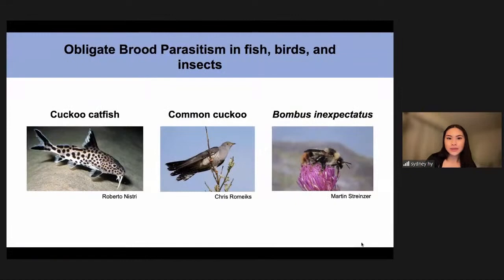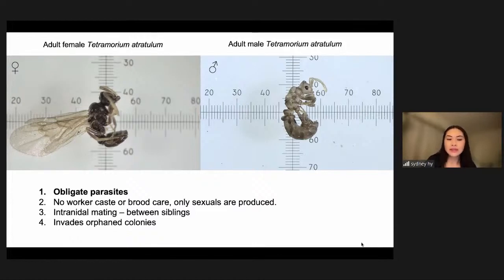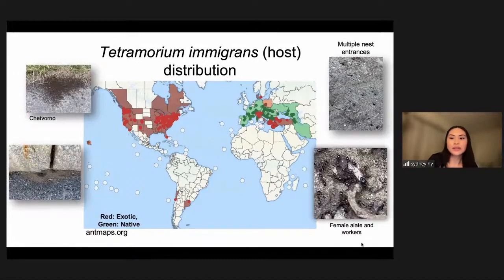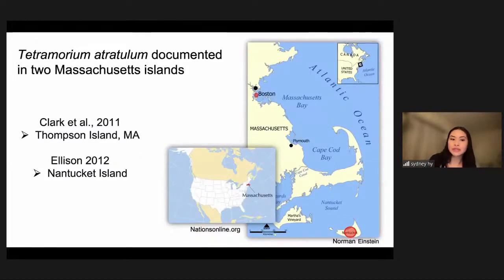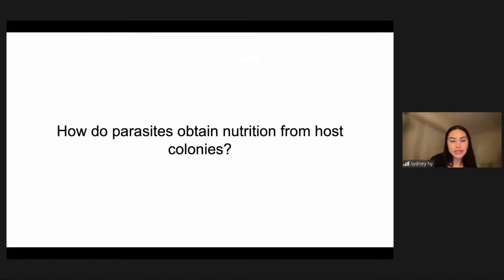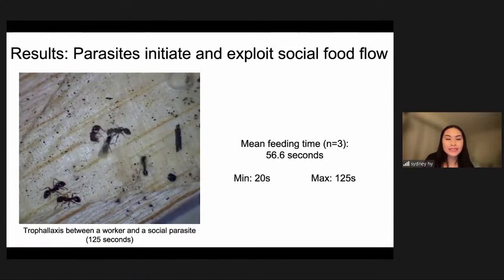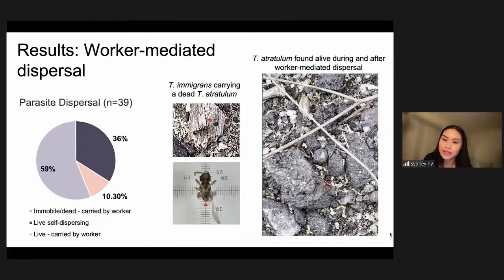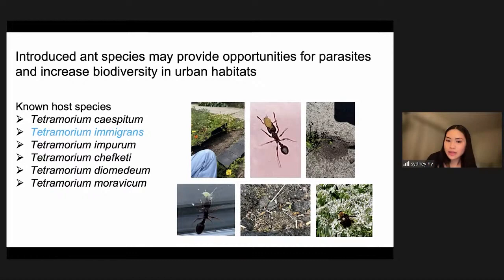Sydney Hy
Title: "Workerless queens and queenless workers: The behavior of the social parasite Tetramorium atratulum with Tetramorium immigrans in its introduced range"

Authors: S. Hy (1) and C. L. Kwapich (1)

(1) University of Massachussetts

Abstract: "In ant societies, strict chemo-tactile recognition systems act like a social immune barrier so that colony members are allowed to enter the nest, and non-nestmates are rejected. Nevertheless, a considerable assortment of animal codebreakers have evolved mechanisms to invade ant nests. Among them, workerless ant social parasites employ various strategies to infiltrate heterospecific colonies where they exploit the social food flow system of their hosts and deposit new queen and male brood to be reared by host workers. Here, I report observations of Tetramorium atratulum, a rare workerless social parasite of the pavement ant, Tetramorium immigrans, first introduced to North America during the Colonial Era. Tetramorium atratulum parasitizes numerous Tetramorium species, but little is known about how it interacts with T. immigrans and how parasite acceptance, rejection, and tolerance are mediated by host and parasite behavior. To address this, I filmed parasites on the surface of host nests, as well as inside artificial nests from mid-summer to late fall in part of the parasite’s North American range. Although some female T. atratulum were fatally injured by their hosts, others were groomed by host workers, and readily duplicated host tactile signals to initiate trophallaxis (mouth-to-mouth food sharing) with them. Host workers were observed carrying live parasite queens from their natal nests, while other queens were observed dispersing alone. Parasite queens were collected from neighboring host nests, suggesting they may have a limited dispersal range. Lawns, sidewalks, and weathered fragments of impermeable surfaces are highly attractive nesting sites for pavement ants. Dispersing female T. atratulum are therefore likely to find an abundance of suitable, orphaned host colonies to invade in urban settings. Given the expected increase in urbanization, the increasing ubiquity of pavement ants and their once rare social parasites in North America challenges existing paradigms about invasive species and biodiversity."